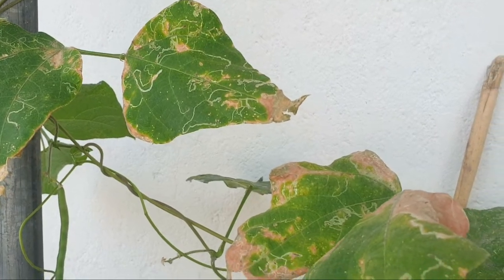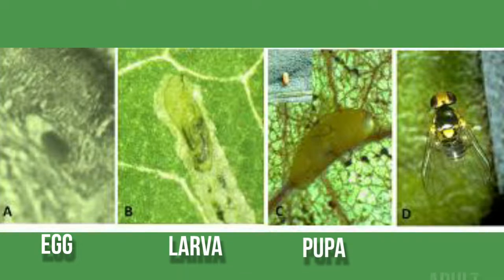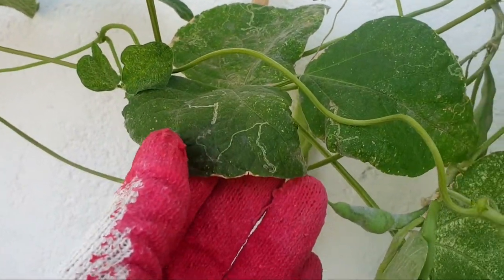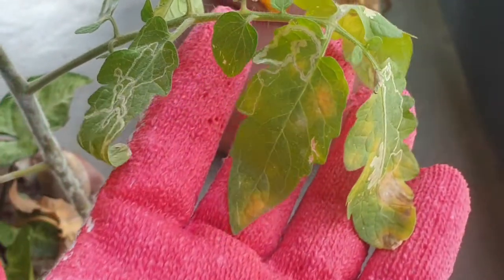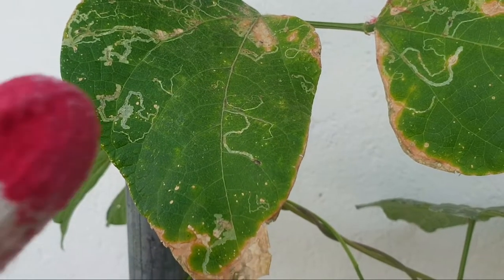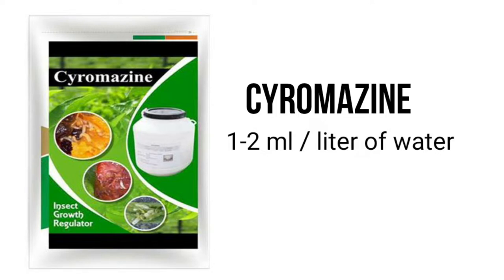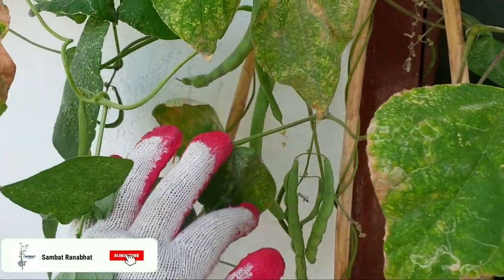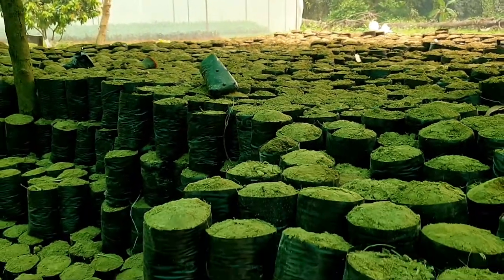How To Control Leaf Miner|| पात जोतुवा किरा || पातमा लेख्ने र पहेंलो बनाउने रोग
This video provides organic homemade and inorganic methods to control leaf miner of tomato, bean, pea, citrus. The method are both physical and chemical that are found to be effective through several research.  Video also give some insight on the life cycle and damage symptom of leaf miner in vegetable crops.

Creator/Presentor: Sambat Ranabhat
Feature: Bimala Ranabhat

Copyright @ {SambatRanabhat,2020}.

Quires solved
How to control leaf minor
how to control leaf miner
पात जोतुवा किरा
पातमा लेख्ने र पहेंलो बनाउने रोग|
Leaf Miner
miner attack and control
life cycle of leaf miner
leaf minor control and management
easy way to control leaf miner
symptom of leaf minor
larva of leaf minor
pupa of leaf miner
damage done by leaf miner
leaf damage